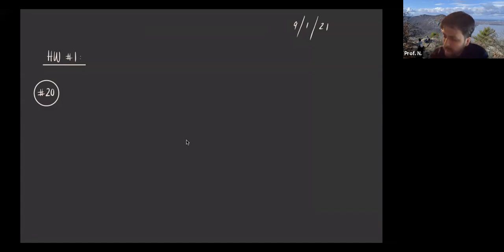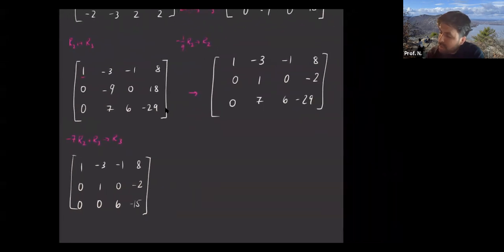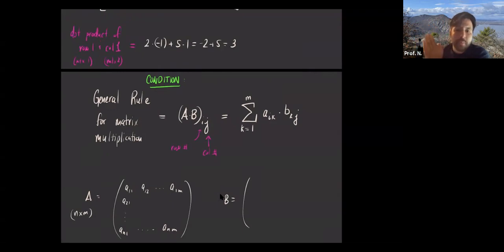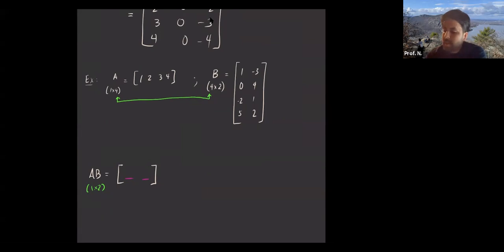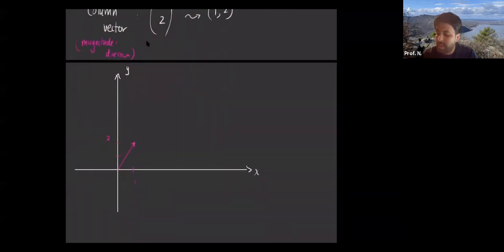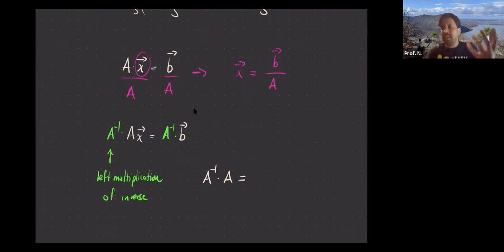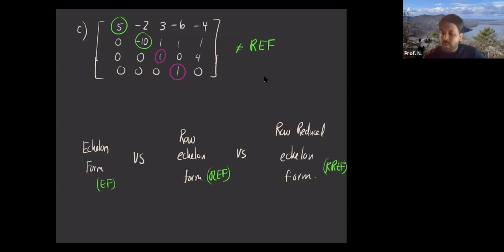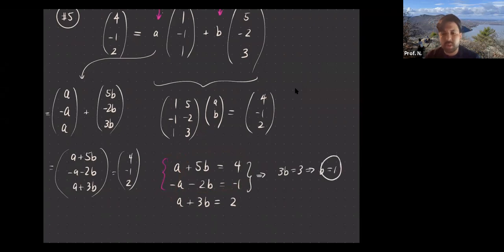Math 231 | Lecture 3